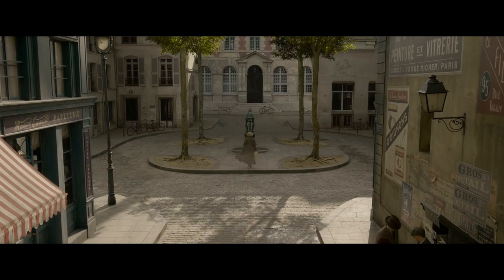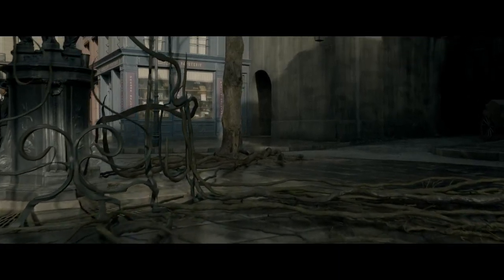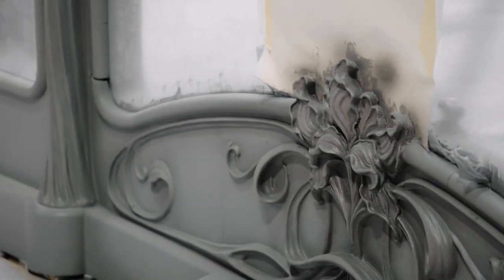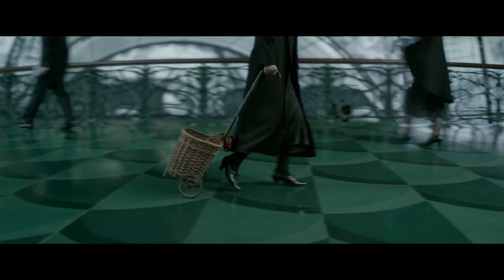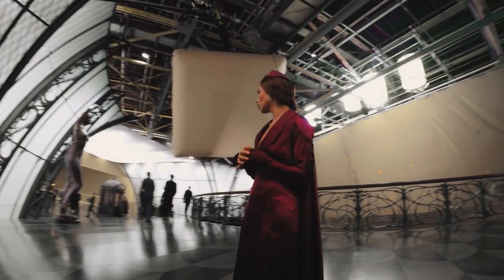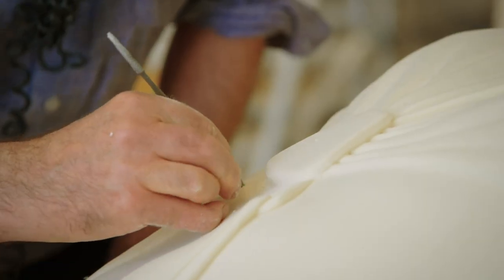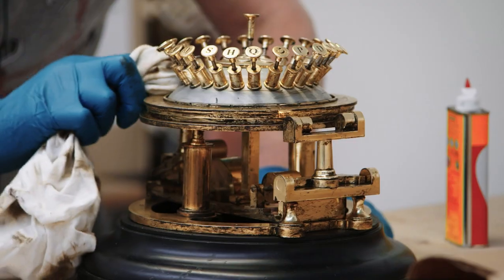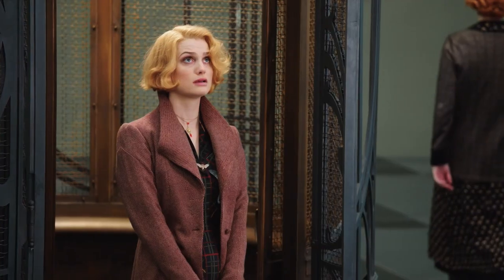КАК СОЗДАЮТСЯ ДЕКОРАЦИИ И ЭФФЕКТЫ В КИНО (Министерство Магических Дел) ENG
Fantastic Beasts and Where to Find Them (Ministere des Affaires Magiques)

Могущественный тёмный волшебник Геллерт Грин-де-Вальд пойман в Штатах, но не собирается молча сидеть в темнице и устраивает грандиозный побег.

Теперь ничто не помешает ему добиться своей цели - установить превосходство волшебников над всеми немагическими существами на планете.

Чтобы сорвать планы Грин-де-Вальда, Альбус Дамблдор обращается к своему бывшему студенту Ньюту Саламандеру, который соглашается помочь, не подозревая, какая опасность ему грозит.

В раскалывающемся на части волшебном мире любовь и верность проверяются на прочность, а конфликт разделяет даже настоящих друзей и членов семей.

Grindelwald's Escape and the Ring of Fire

Джоан Кэтлин Роулинг   (Joanne Kathleen Rowling)

Режиссер: Дэвид Йейтс / David Yates

В ролях: Эдди Редмэйн, Джонни Депп, Джуд Лоу, Кэтрин Уотерстон, Кевин Гатри, Кармен Эджого, Вольф Рот, Эдди Редмэйн, Зои Кравиц, Каллум Тернер, Дерек Ридделл, Корнелл Джон, Эзра Миллер